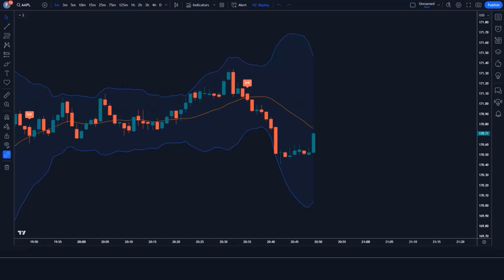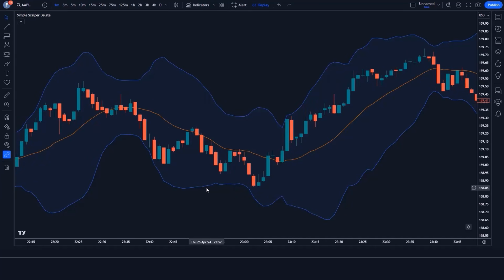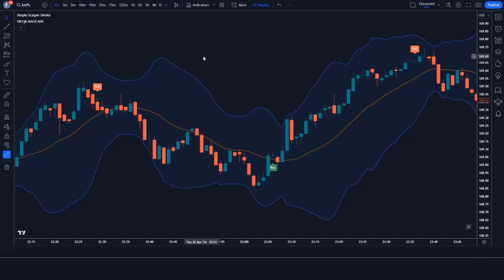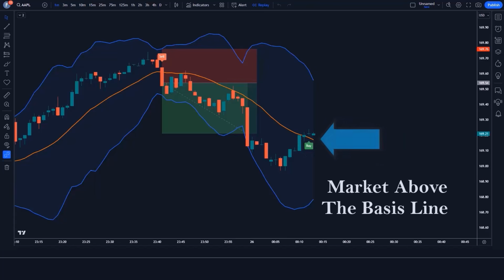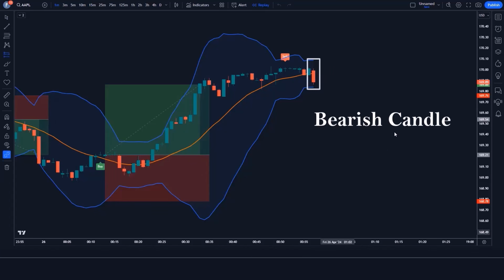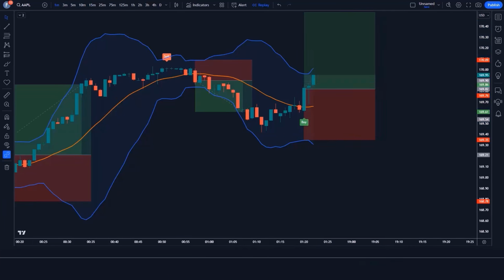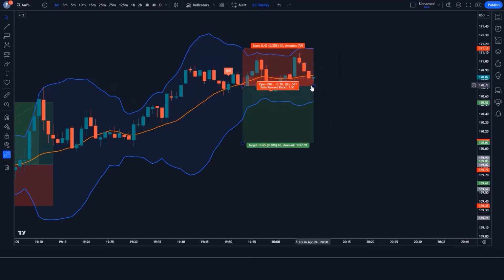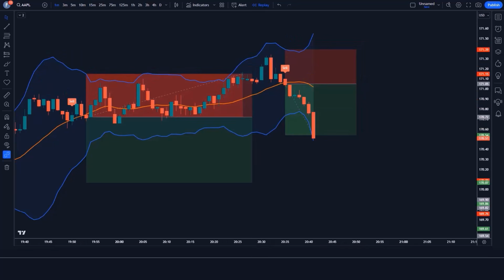1 Minute Scalping Strategy: Big Profits on Small Timeframes!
In this video, we explore a powerful AI scalper indicator for effective forex trading, crypto trading, and stock trading. This free tool helps identify profitable buy and sell setups on lower timeframes, making your day trading more precise. Learn this trading strategy to enhance your market entries and exits.
Recommended Brokers:
In this video we’ll walk you through 1 Minute Scalping Strategy: Big Profits on Small Timeframes!

Risk Warning :
Trading Strategy
trading chanakya
order blocks
Liquidity
Ultimate day trading
Ultimate strategy
sniper entries
sniper entrys
swingstrategy
SWINGTRADING
Forex
Trading
Smart money
Strategy
Price action
candlestick trading
tradingview indicators
candlestick patterns
stock market
swing trading
trading strategies
binance
cryptocurrency
crypto
bitcoin
Deltariver trading
Deltariver
trading course
money management tips money management in hindi
money management
pocket option strategy
pocket option
binomo trading
binomo strategy
binomo trading hindi
binomo
quotex trading strategy
quotex
iq option
forex trading
forex
day trading
market structure
technical analysis
stock trading
tradingview
forex trader
scalping strategy
scalping
supply and demand trading
tradingview indicator
chart patterns
trading
stocks